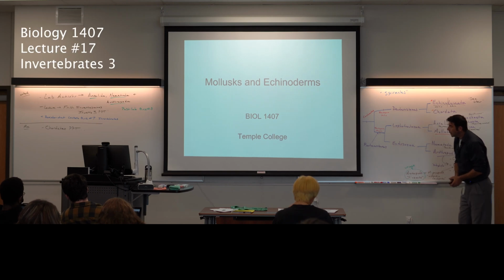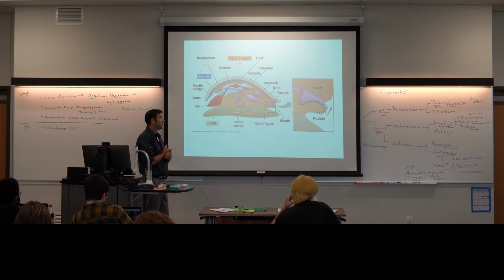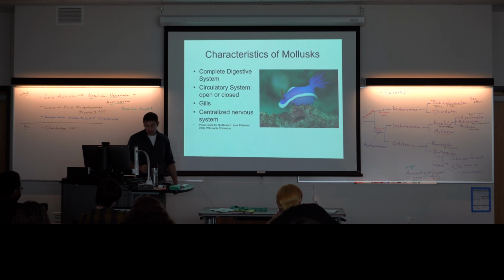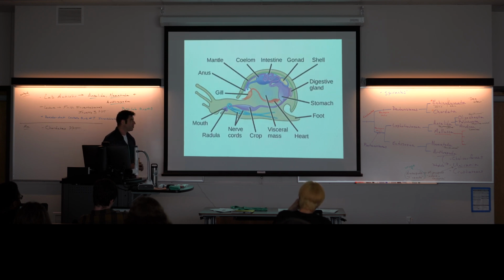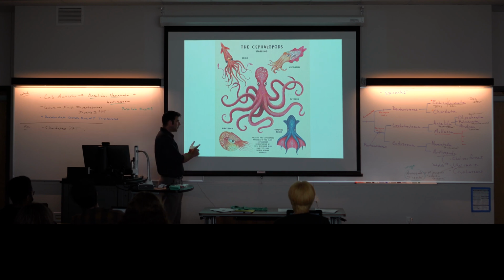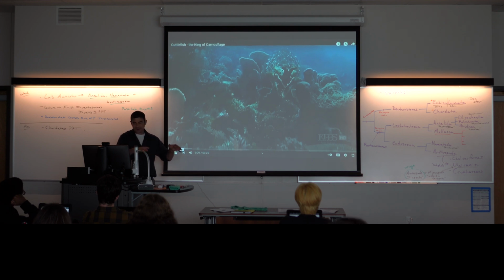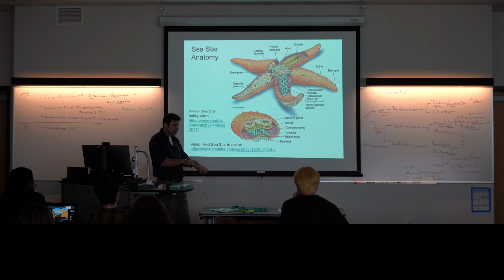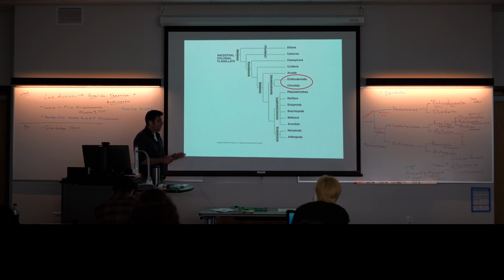Biology 1407 Lecture #17 - Invertebrates 3